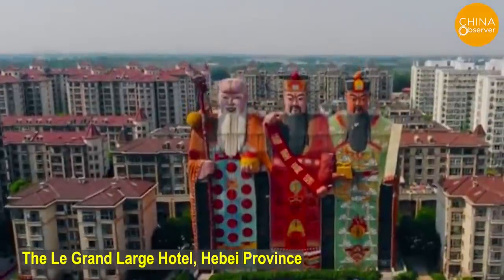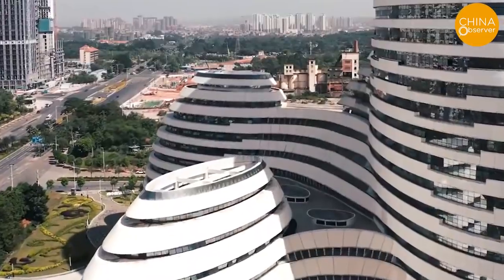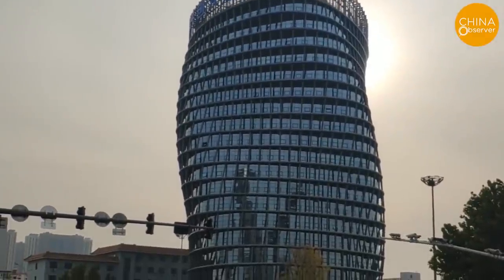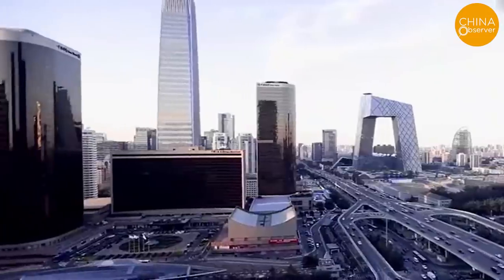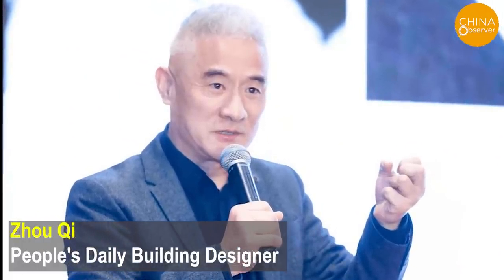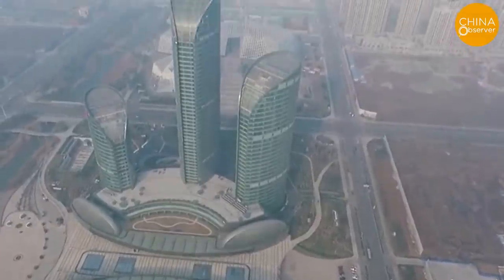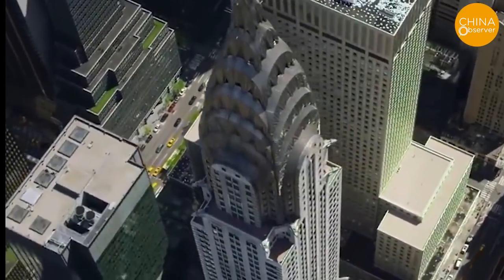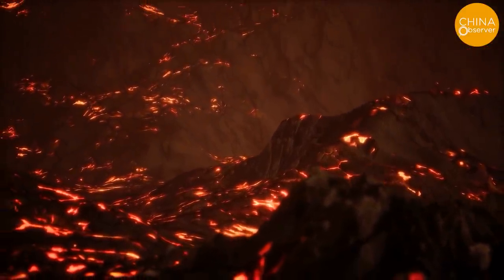Ugly Buildings Beyond Imagination, Bizarre Buildings, Weird Buildings in China | Tofu Buildings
Some buildings in China are being referred to as "ugly buildings". People may say that beauty is subjective, and there is no absolute standard,. So we welcome you to leave your comments on what you think of these buildings.

Let’s take a look at this landmark building that really looks like a Chinese Mitten Crab, the Ba Cheng Xie Culture Hall in Kunshan county.

Believe me, this is an actual building, although it looks so much like a pile of hay that Chinese netizens usually call it “chicken’s nest".

This is the Guangxi New Media Center in Nanning city, Guangxi province, one of the key construction projects for the 60th anniversary of the founding of Guangxi, with a total investment of 309 Million USD. The building started construction in 2016 and was completed in less than two years, the speed is truly admirable.

Since 2010, China Architecture Talk has been organizing the China Top 10 Ugly Architecture Awards and is currently on its 12th annual round of selections. The organizers of the event claim that the original purpose of selecting ugly buildings is "to provoke people to think about the beauty and ugliness of architecture and to enhance the social responsibility of people in the construction industry".

It is well known that free speech is censored in China, but reviews of buildings are not strictly controlled. However, the judges know that some of the powerful institutions are not to be messed with.
In the announced results of the Top 10 Ugliest Buildings in 2010, there was no mention of the CCTV building. This building is called "Big Boxers" by the public because its shape resembles the boxer shorts that people wear.

Of course, in mainland China, there are lots of uglier buildings like these, all over the place. Many netizens jokingly say that there is no ugliest building in China, as they only get uglier.

Some people say that there is no absolute standard for beauty and ugliness.

One of the important reasons why people "can't stand" these ugly buildings is that most of these buildings are public buildings. They’re inconspicuous locations, and people have to face them every day. Most of these buildings are heavily invested in, and the taxpayers' money is spent on their construction.

The increasing number of "ugly buildings" in China is a manifestation of the excessive centralization of government power, the lack of transparency in decision-making, and the low aesthetic taste of these officials.
Of course, each ugly building has its own story, but they are an overall reflection of the low moral value of society. When people only pursue money and satisfying their desires without any moral restraint, how long do they have before extinction? In 79 A.D., the town of Pompeii was buried overnight, in which more than 20,000 people died. Is that not a warning to mankind?